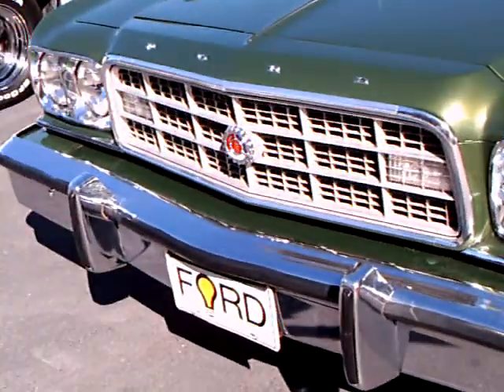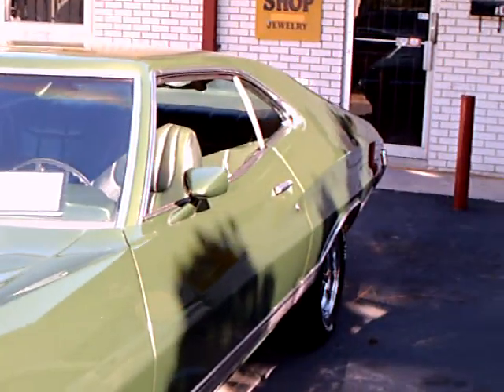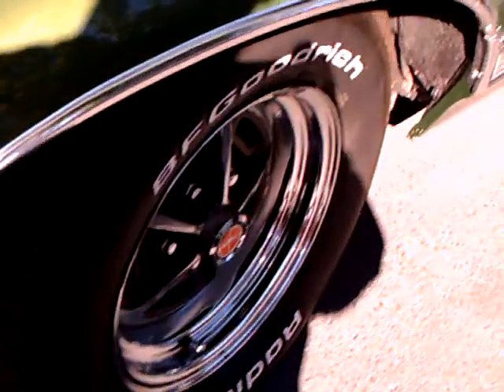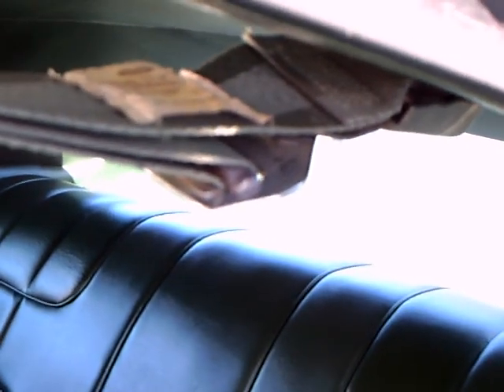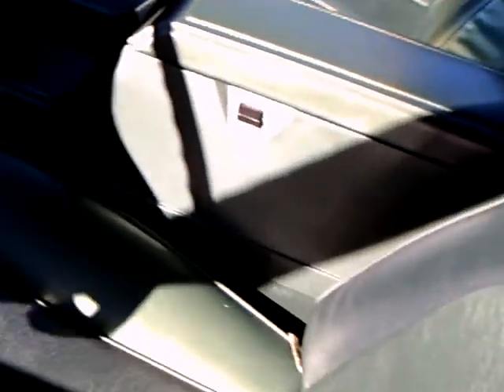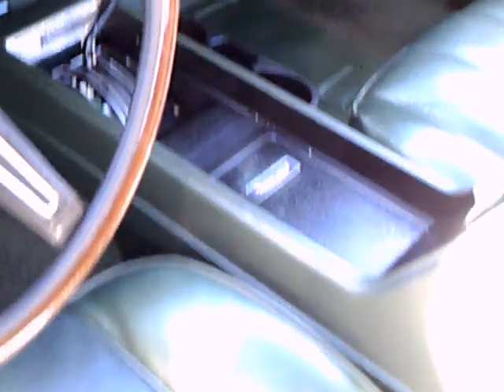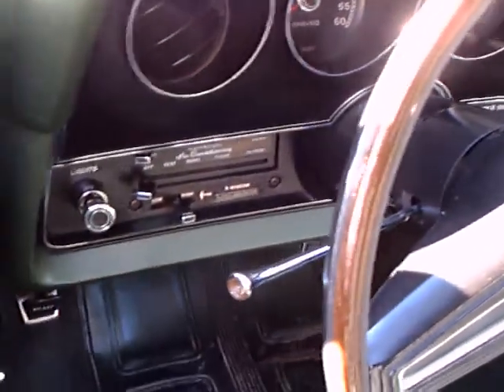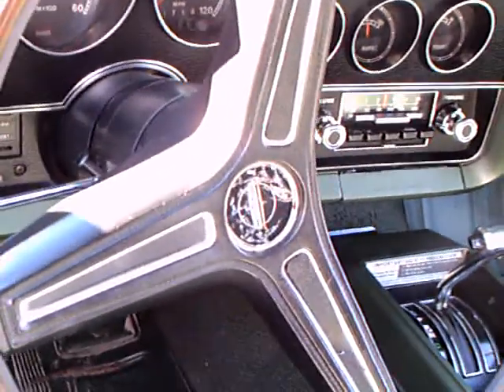1973 Ford Gran Torino Sport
This car looks pretty original...green was very popular at the time, and it wasn't unusual for a make to offer several shades.
Note how the interior has a couple shades too.  Interiors for Ford at this time varied from black, to green, to blue to ginger.